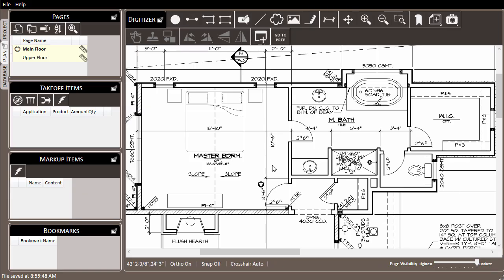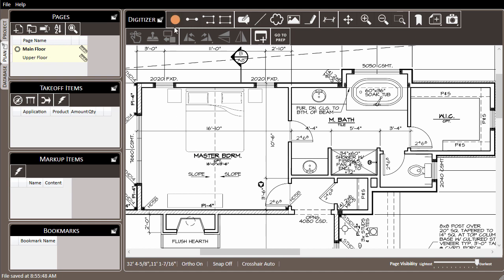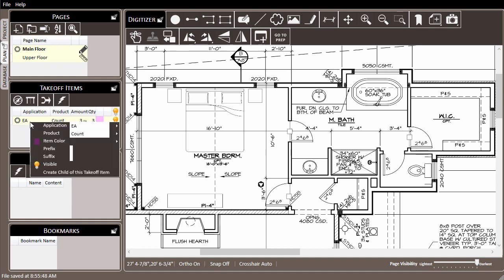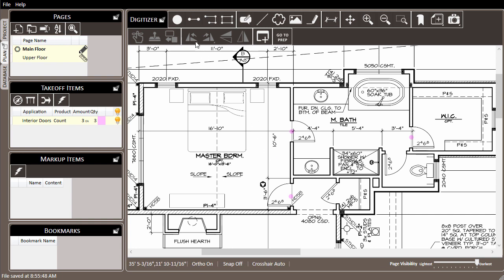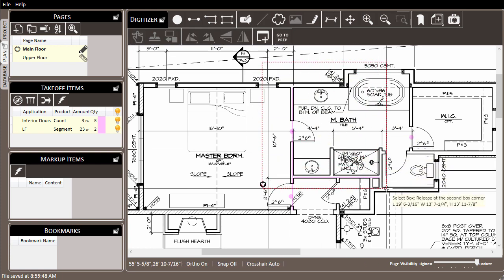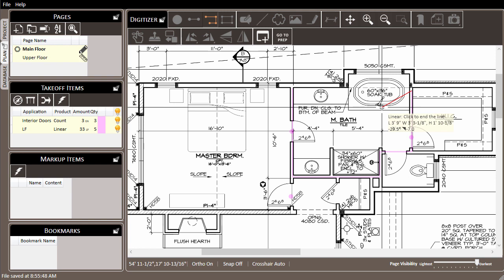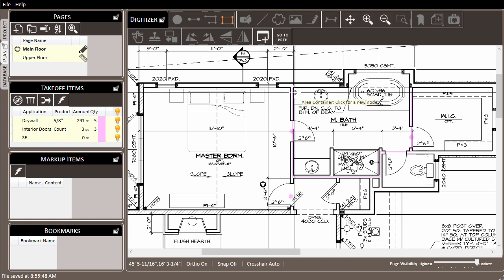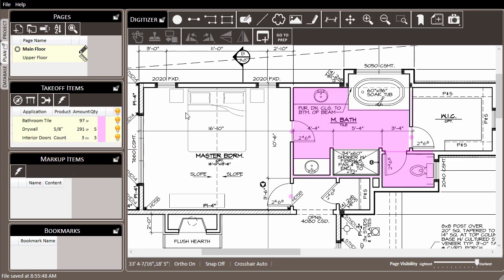Using the Takeoff Drawing Tools in PROtrade | Part 1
An introduction to using each of the takeoff tools for counts, linear footage, and square footage takeoffs.